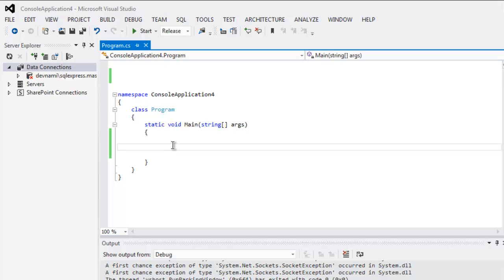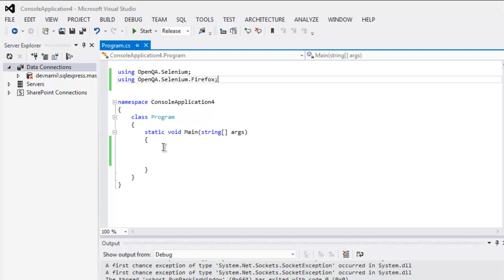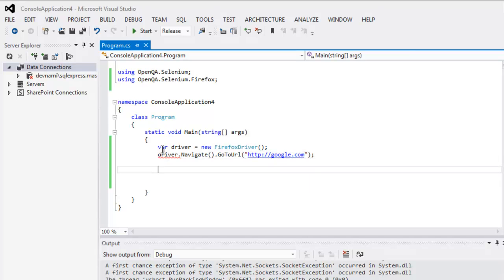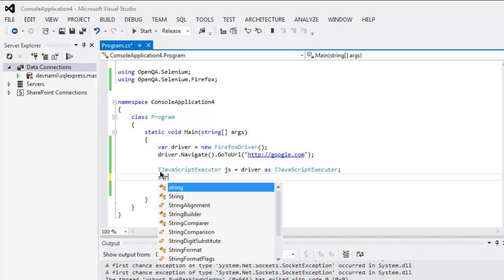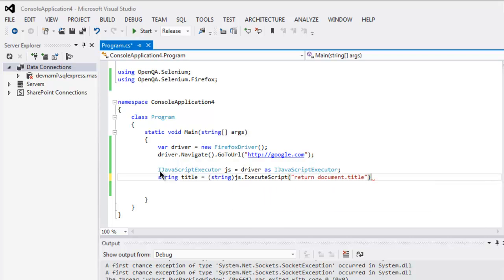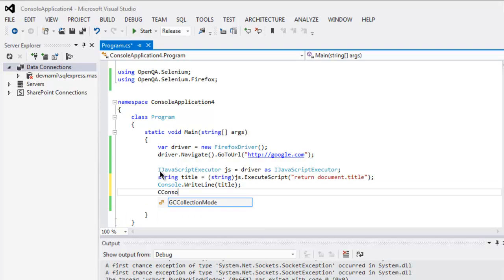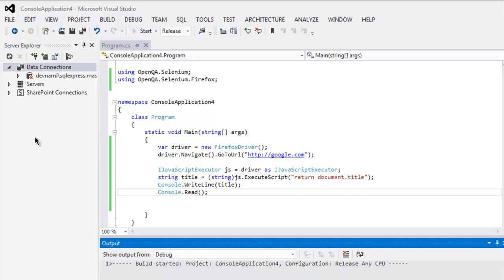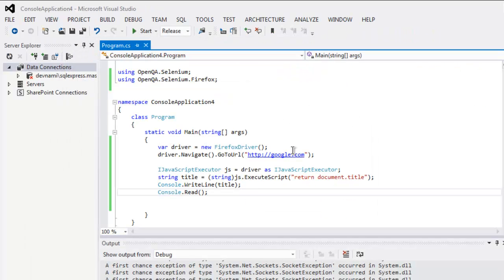Selenium C# Execute Javascript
Learn how to Execute Javascript selenium C# webdriver on Visual Studio.